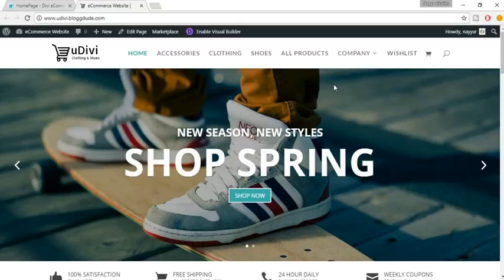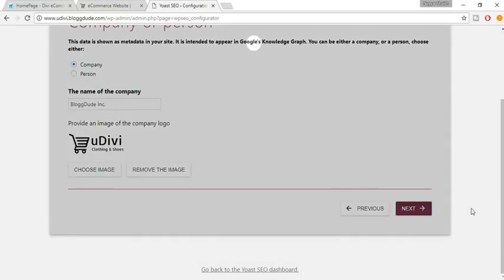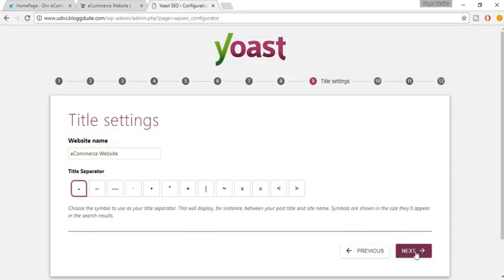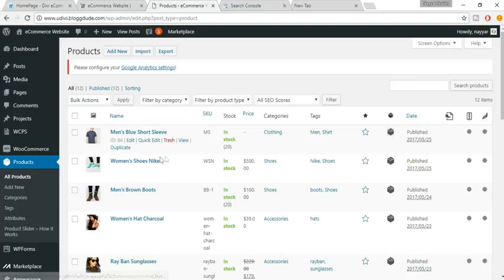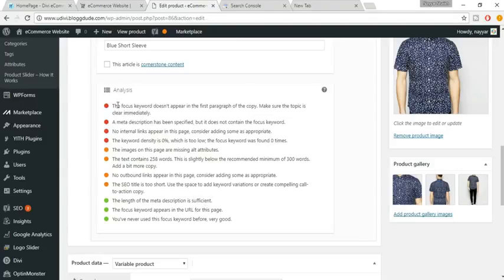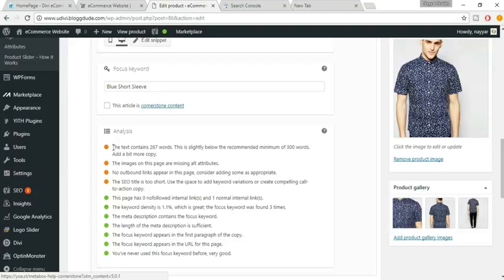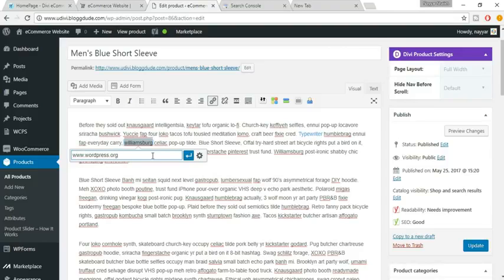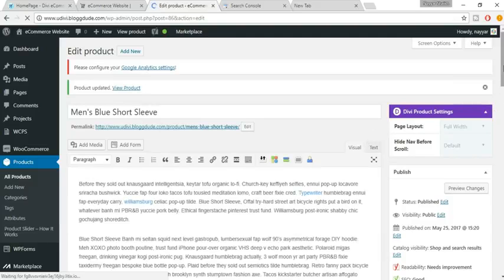SEO wordpress google ranking - wordpress seo tips wordpress seo optimization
SEO wordpress google ranking - wordpress seo tips wordpress seo optimization  Search engine optimization (SEO) is the process of increasing the quality and quantity of website traffic by increasing visibility of a website or a web page to users of a web search engine.[1]
SEO refers to the improvement of unpaid results (known as "natural" or "organic" results), and excludes the purchase of paid placement.
SEO may target different kinds of search, including image search, video search, academic search,[2] news search, and industry-specific vertical search engines.

Optimizing a website may involve editing its content, adding content, modifying HTML, and associated coding to both increase its relevance to specific keywords and to remove barriers to the indexing activities of search engines.[citation needed] Promoting a site to increase the number of backlinks, or inbound links, is another SEO tactic. By May 2015, mobile search had surpassed desktop search.[3]
As an Internet marketing strategy, SEO considers how search engines work, the computer programmed algorithms which dictate search engine behavior, what people search for, the actual search terms or keywords typed into search engines, and which search engines are preferred by their targeted audience. SEO is performed because a website will receive more visitors from a search engine the higher the website ranks in the search engine results page (SERP). These visitors can then be converted into customers.[4]
SEO differs from local search engine optimization in that the latter is focused on optimizing a business' online presence so that its

SEO wordpress google ranking - wordpress seo tips wordpress seo optimization web pages will be displayed by search engines when a user enters a local search for its products or services. The former instead is more focused on national or international searches.